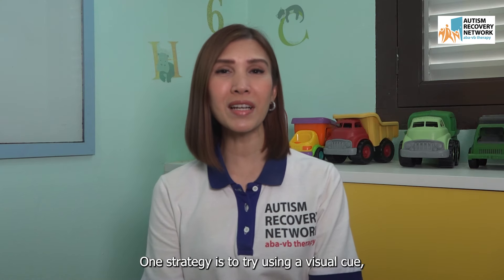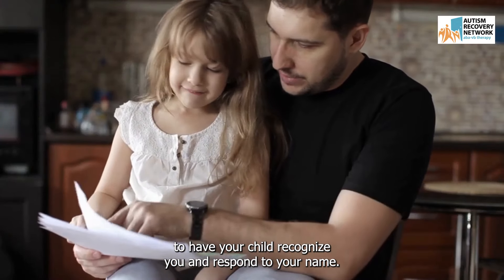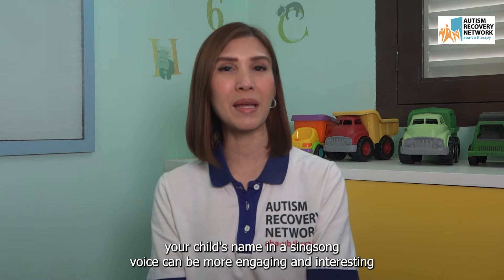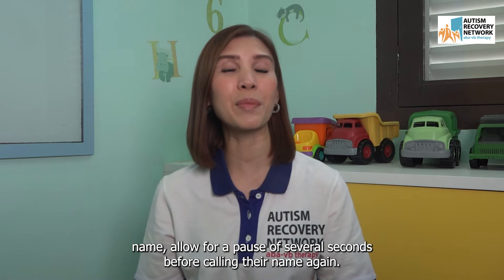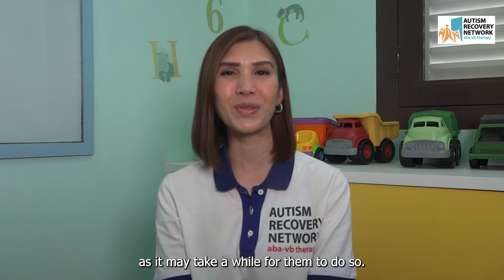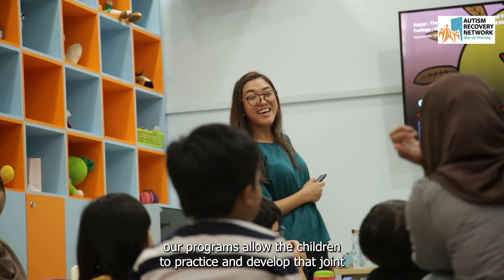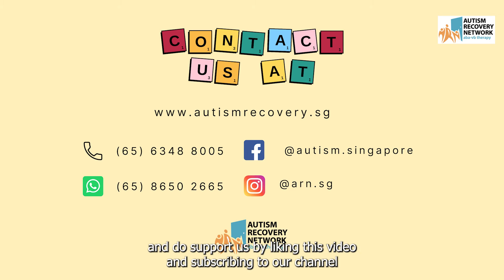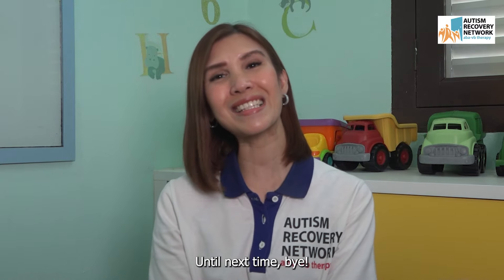How to get my child to respond to their name - Caregiver Hacks Series #29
Have you ever called your child's name repeatedly only to hear silence or lack of response? Don't worry; we're here to give you some useful advice on how to promote better responsiveness.